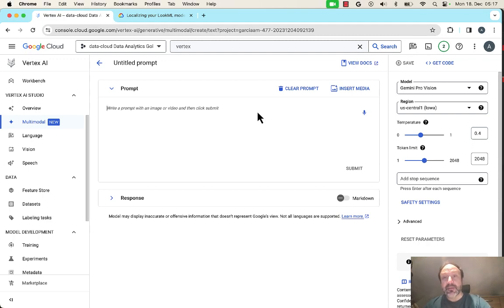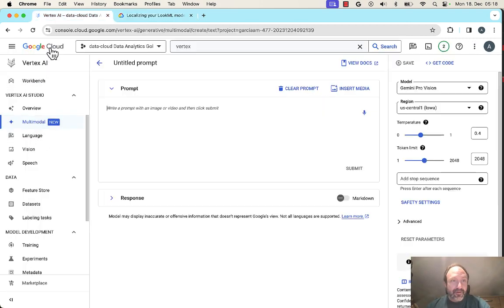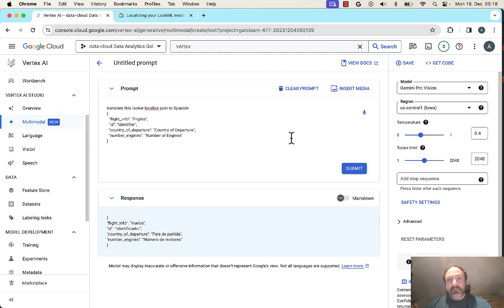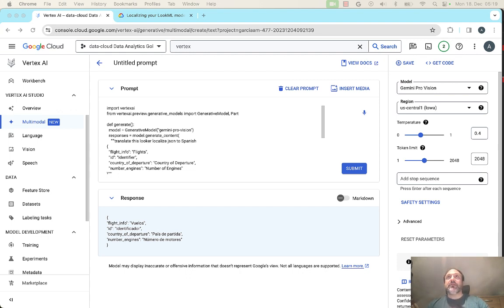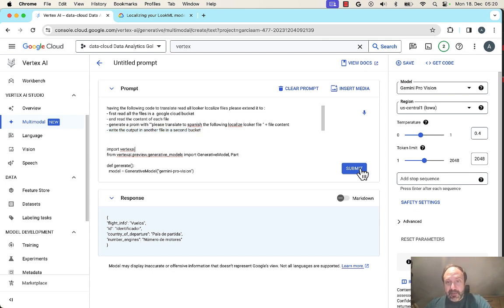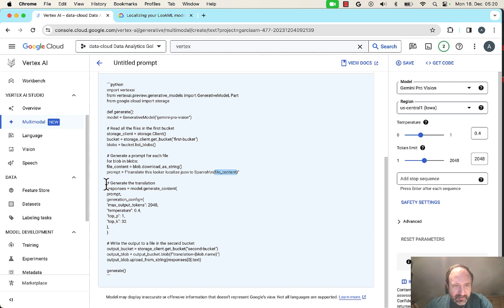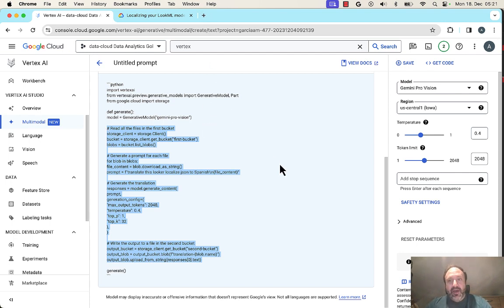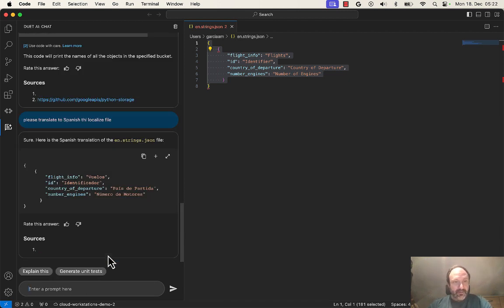Translate localize files using LLMs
In this video we will be using Gemini to translate localize settings using  looker as example. It will show how use the first Vertex AI to validate the context and also how to via LLM generate some sample code to that automatically. I will also show how you can use DuetAI via Visual studio to via one click also translate Localize files.